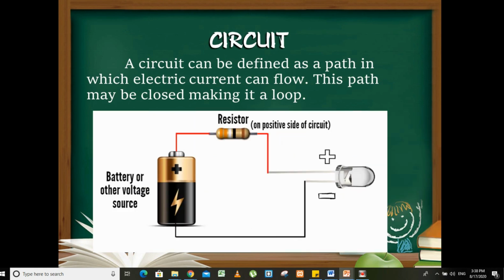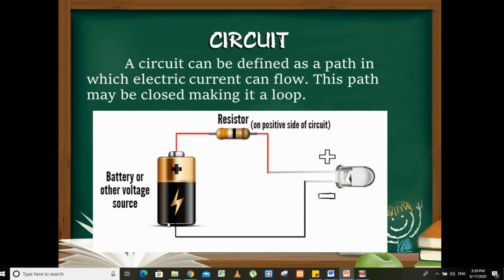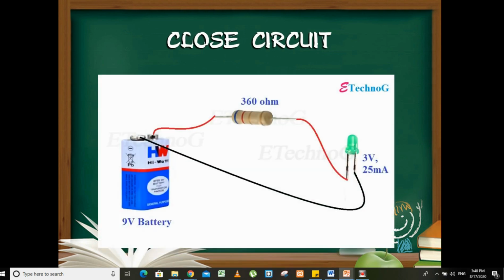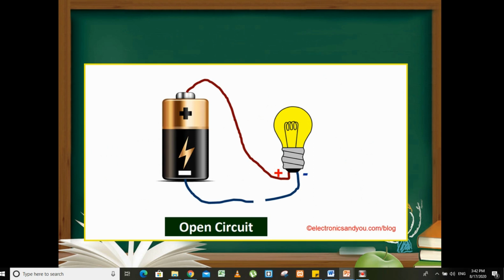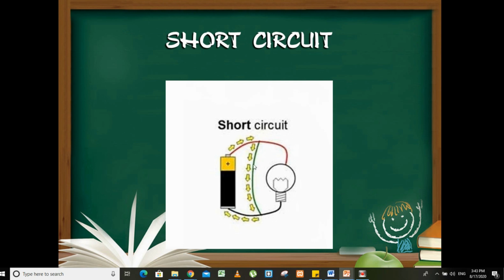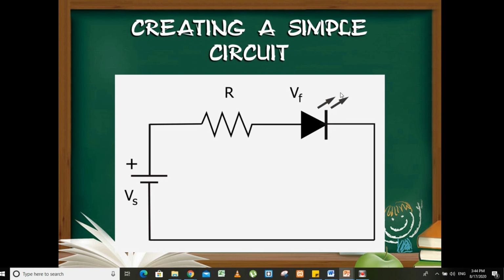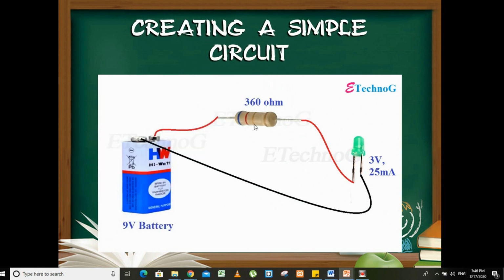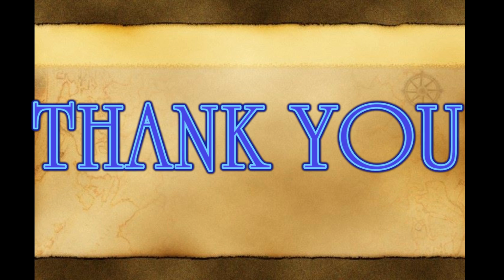BUILDING A SIMPLE CIRCUIT FOR KIDS